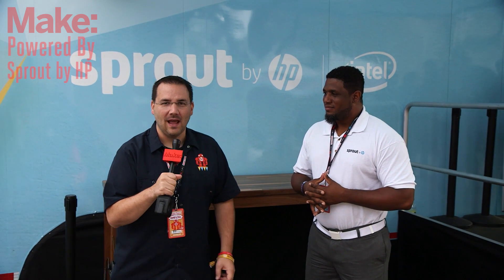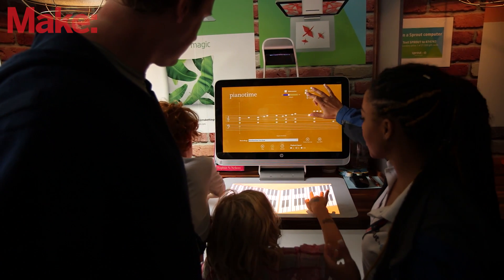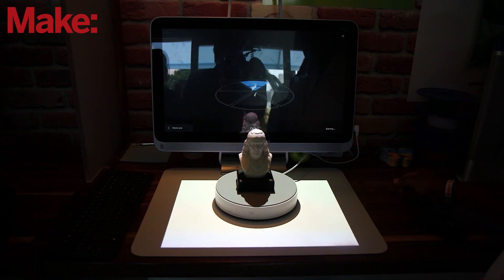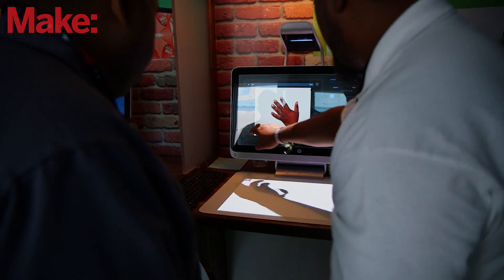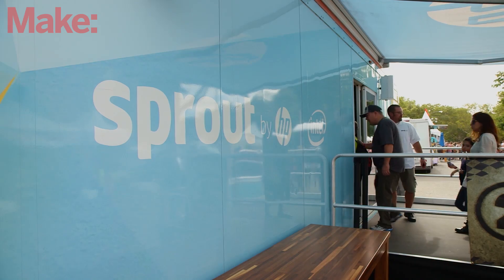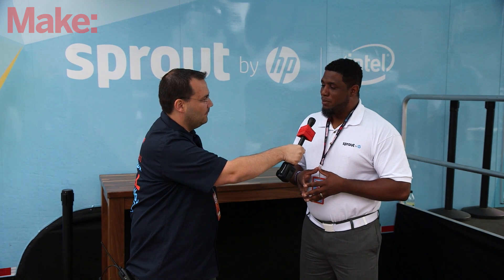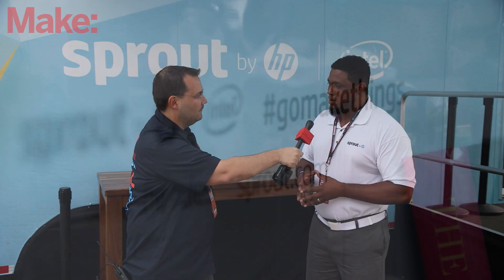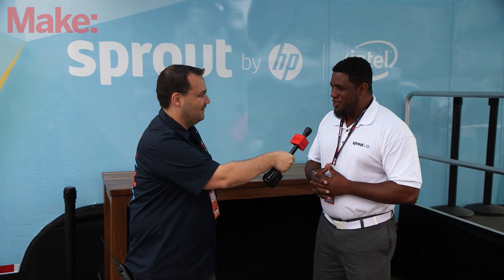Sprout by HP at Maker Faire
Sprout by HP revealed their 3D Capture Stage at World Maker Faire 2015, a special turntable that allows true 3d scanning using 3d Object Capture.